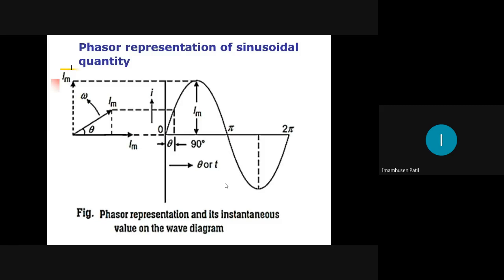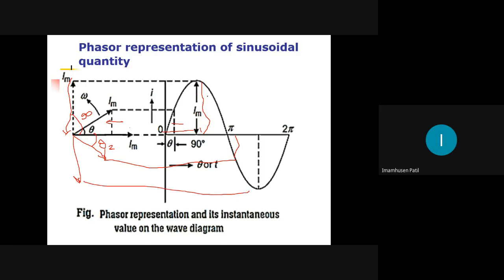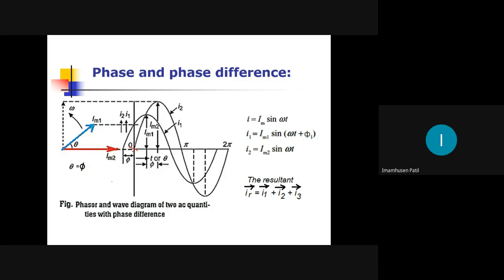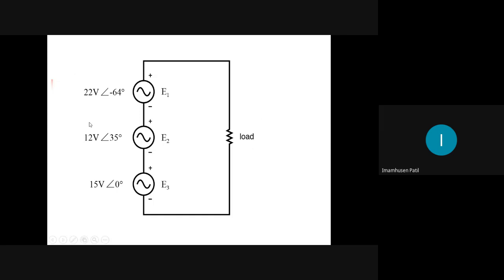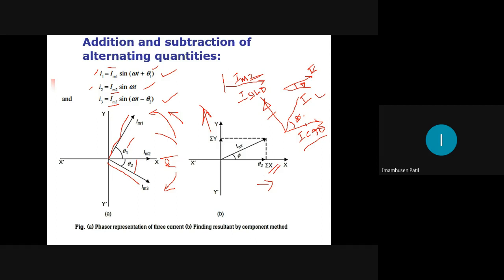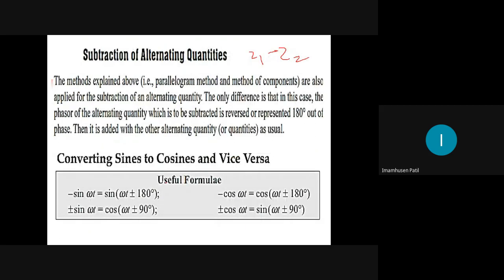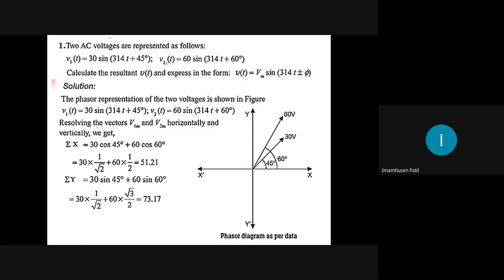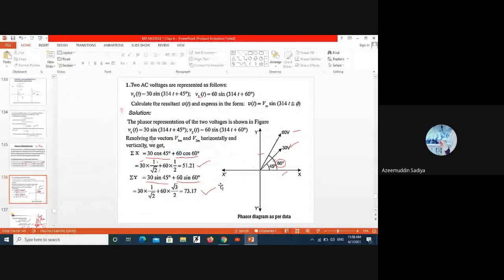BEE Module 1,Phasor representation and addition L12(01-06-2021)